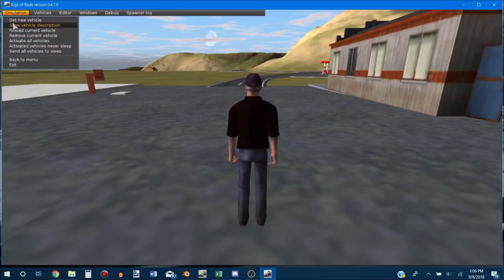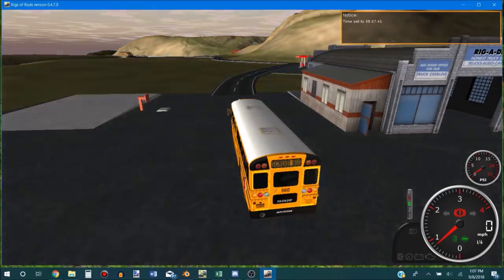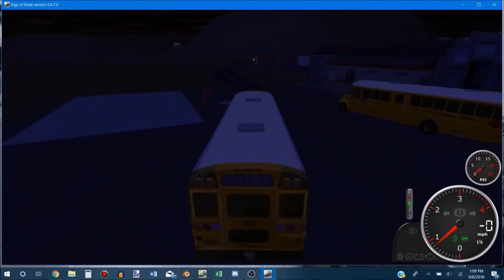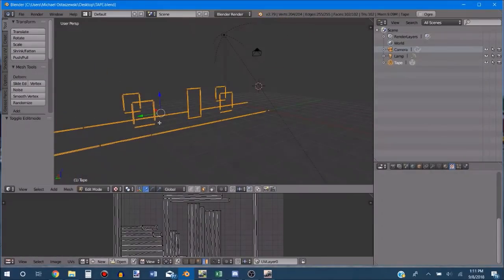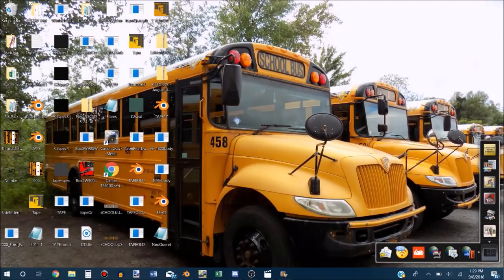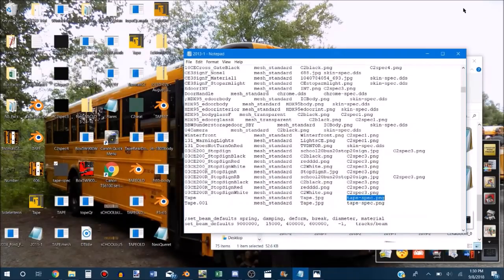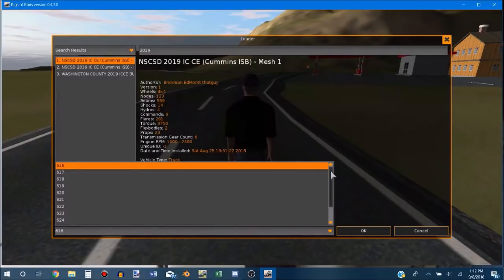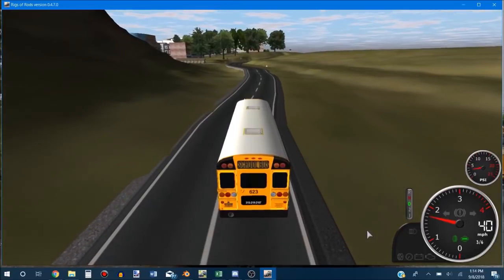North Syracuse IC CE Pack Update: 9-8-18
If you have been wondering why the link on my last NSCSD video stopped working on the 25th of Aucgust, this is why. Enjoy!! :)